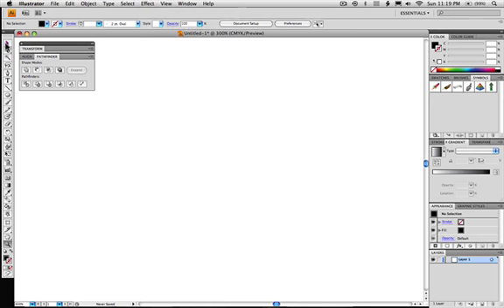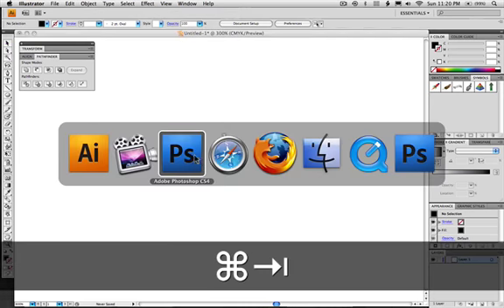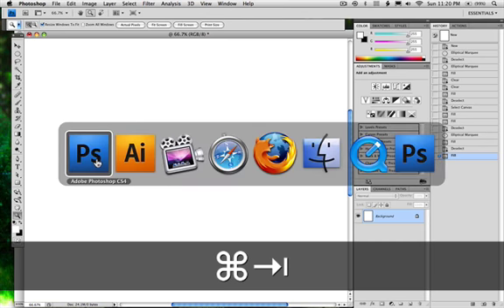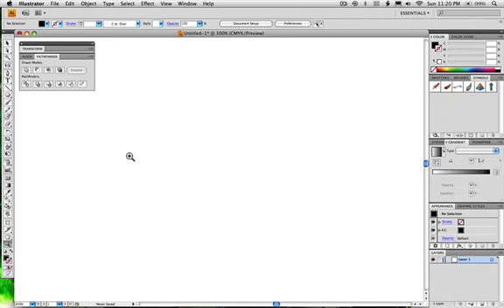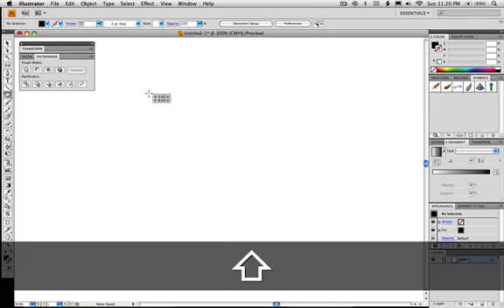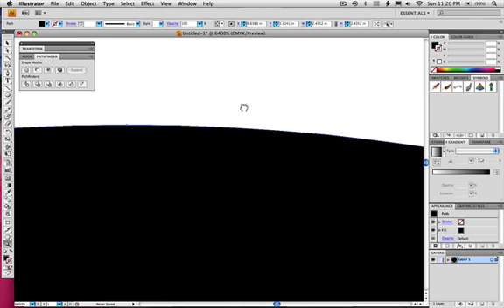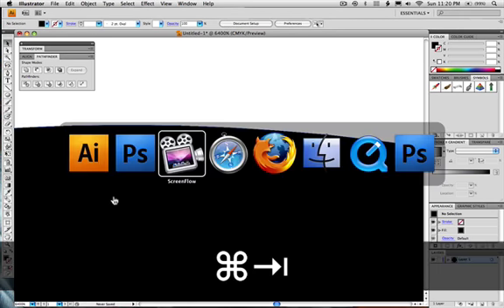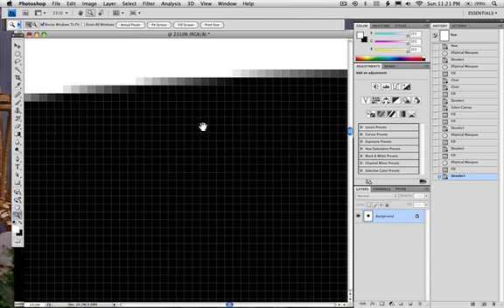Vector vs Bitmap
Video showing the difference between vector and bitmap programs